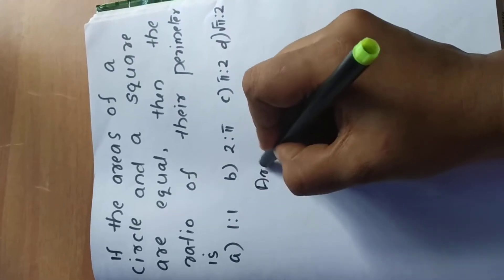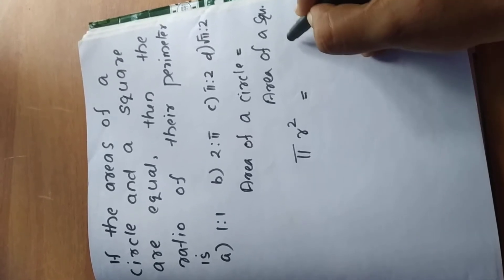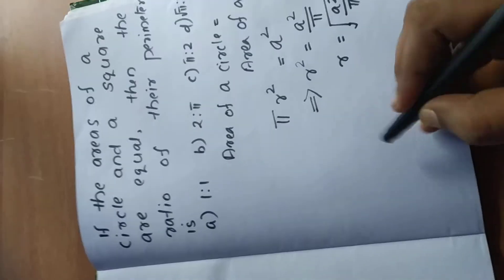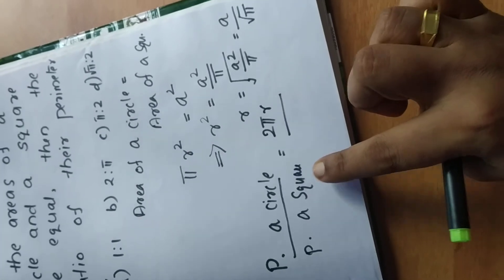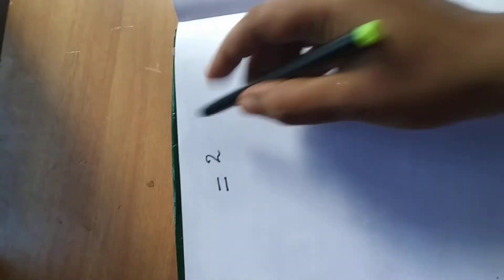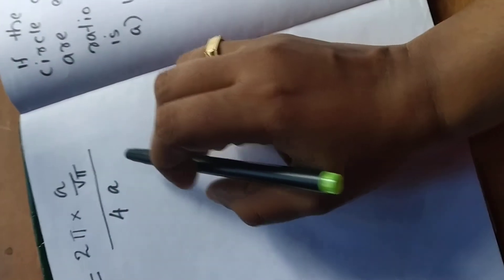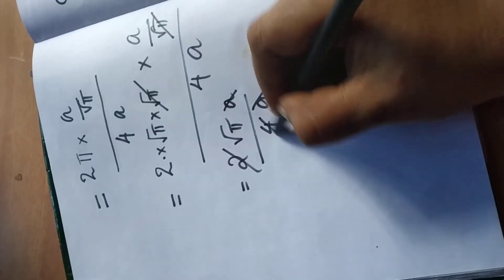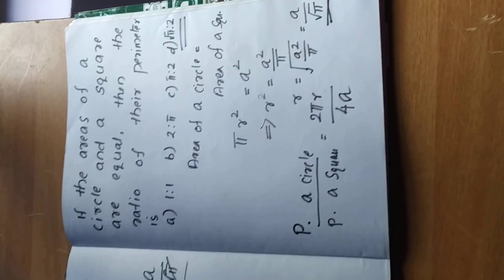Ratio of perimeter of circle and square if their areas are equal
Coming to my teaching passion through this platform.
your support is my inspiration 🙏
Thankyou 🙏